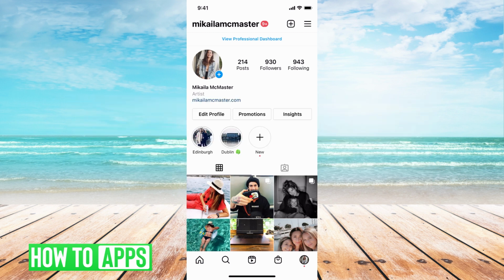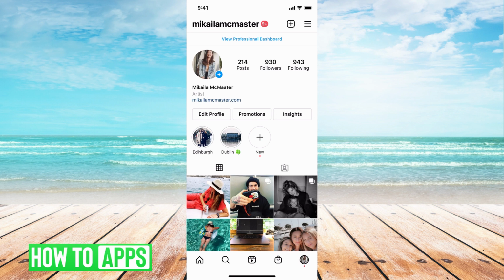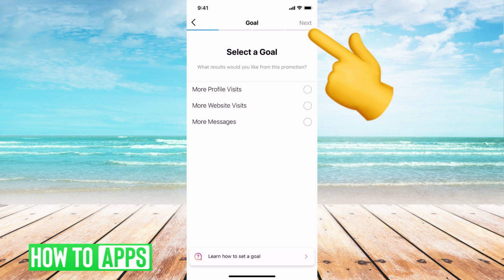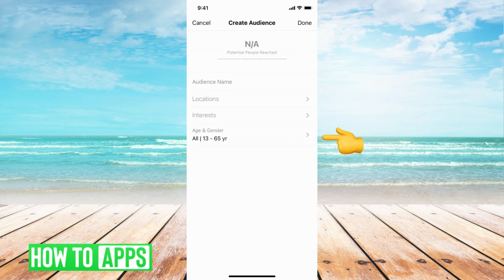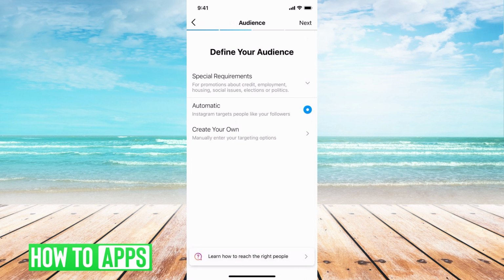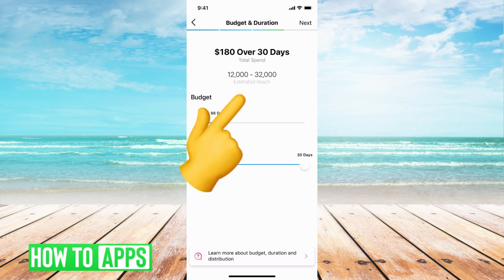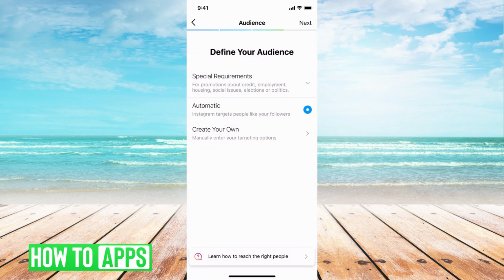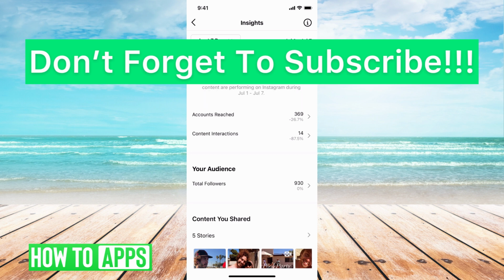How To Use Instagram Promote Button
Let's learn how to setup and use the promote button on Instagram.

Instagram allows people with creator accounts as professionals or businesses to promote any posts they want. This is basically paid advertising so that you can get more reach and views for your posts that you think are the best. In this video, I walk you through steps to set up a promotion for one of your posts through the promote button. This process works the same for iPhone and Android.